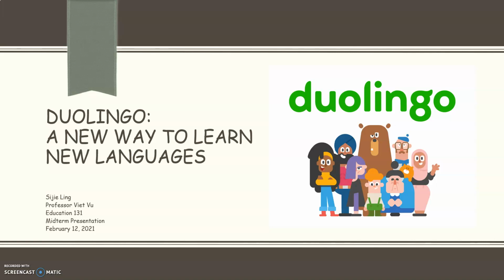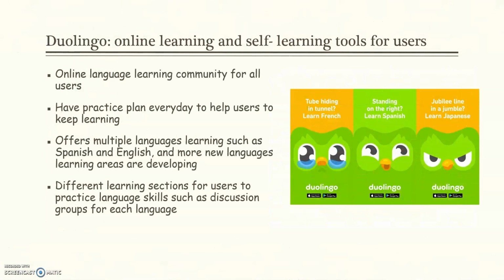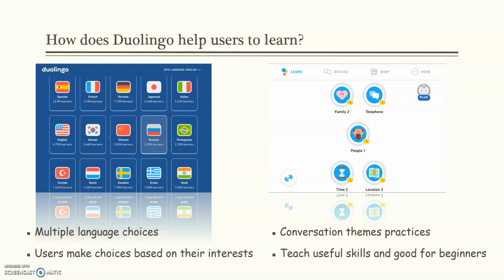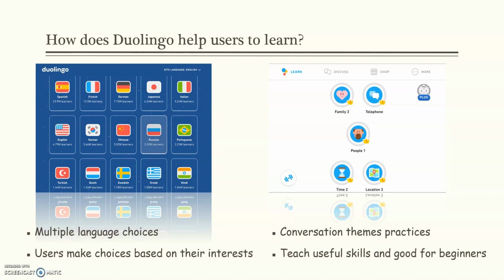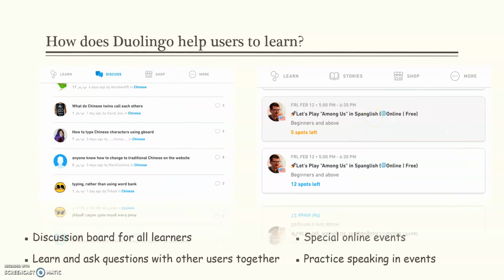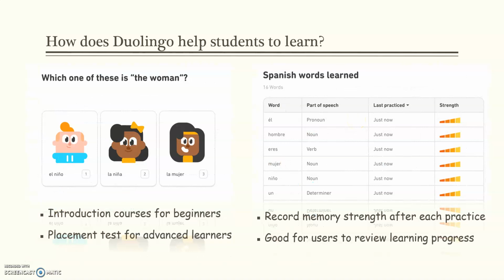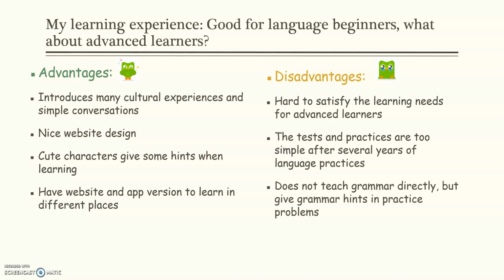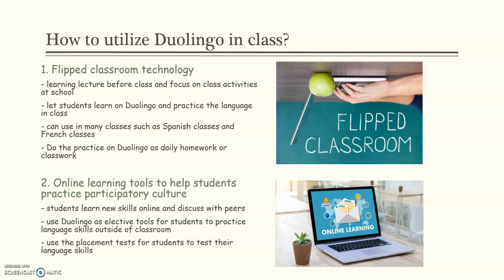Introduction of Duolingo website(midterm presentation)